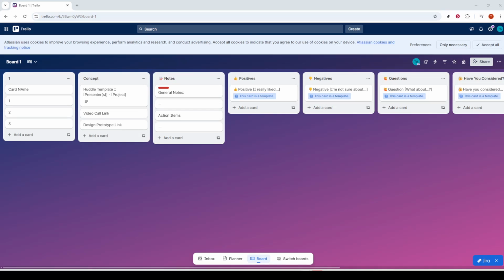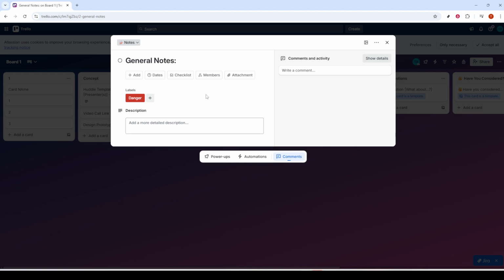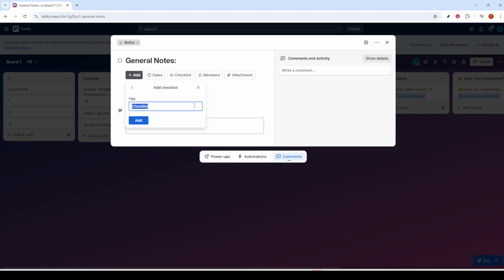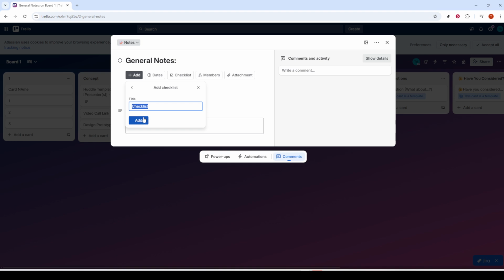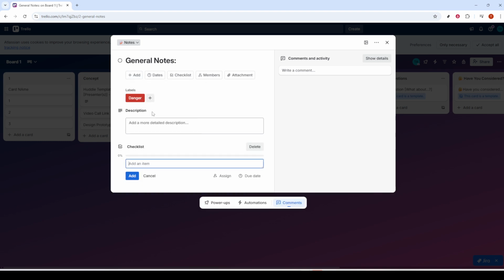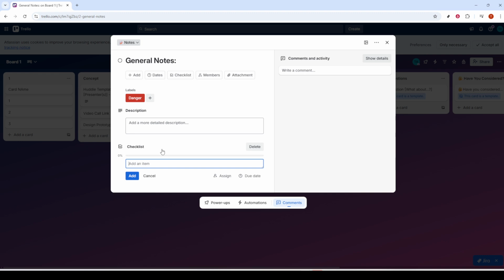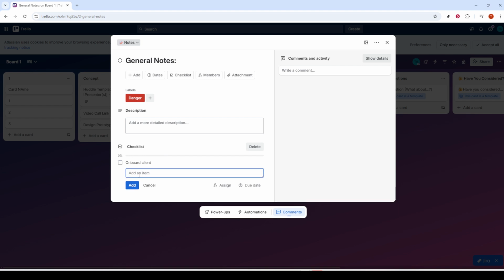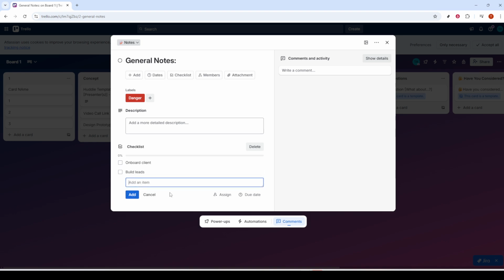How To Add Checklists To Trello Cards (Step-By-Step)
Learn how to manage your tasks more effectively by adding checklists to your Trello cards. This tutorial covers everything you need to know to organize sub-tasks and track your progress within the Trello interface.

In this video, you will learn:
- How to create a new checklist on any Trello card
- Key methods for naming and organizing your list items
- How to track completion percentage as you work
- Best practices for managing complex projects with checklists

Improving your workflow is easy once you master these simple project management features. Follow along to see how to keep your boards clean and your tasks organized.